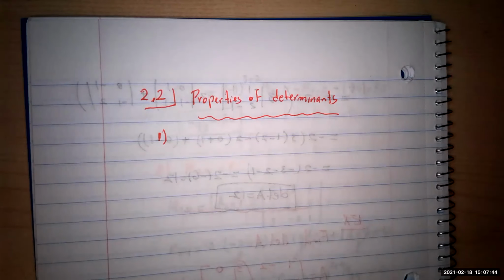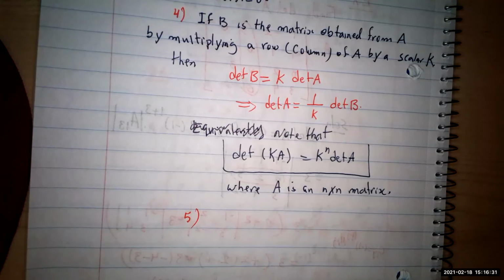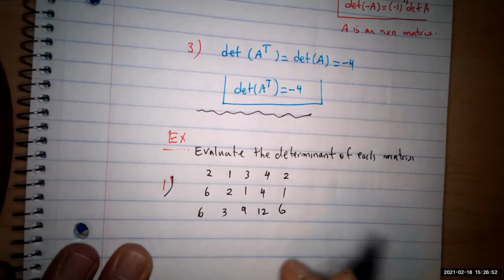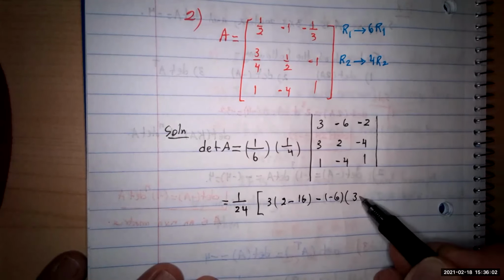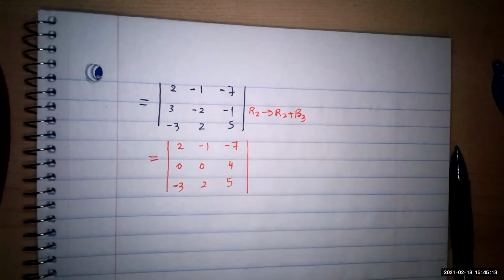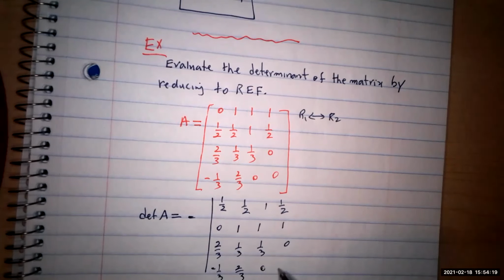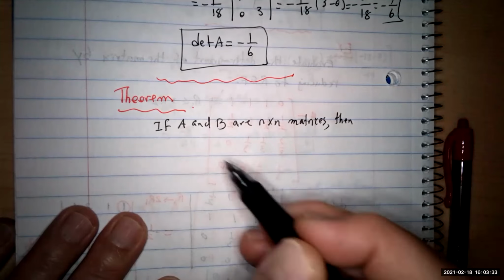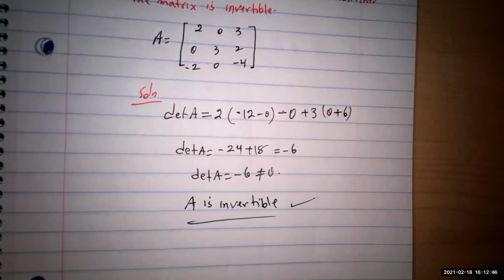Linear algebra (Part 11)